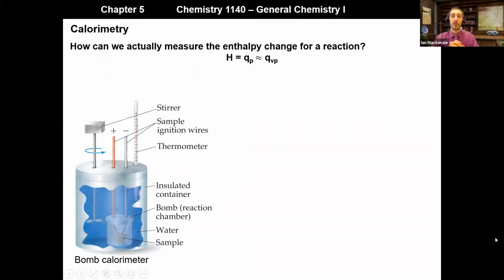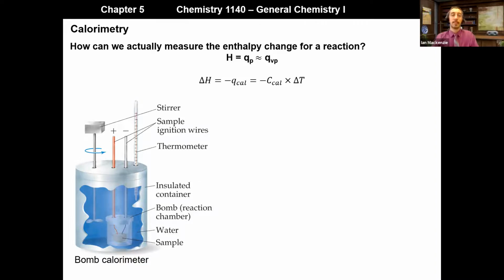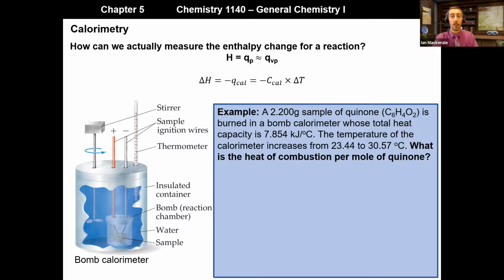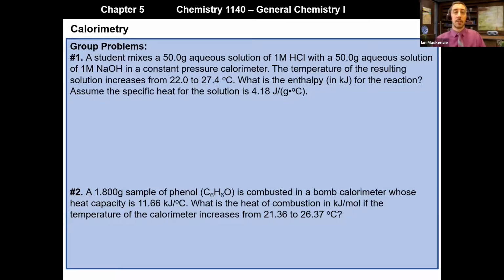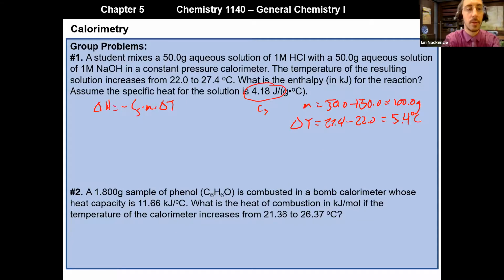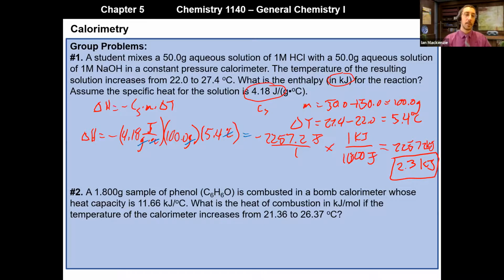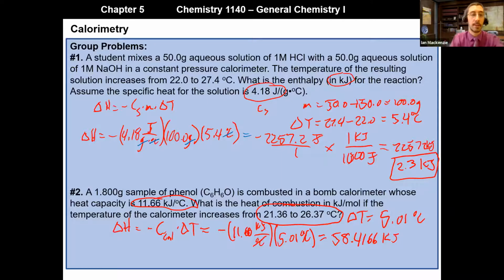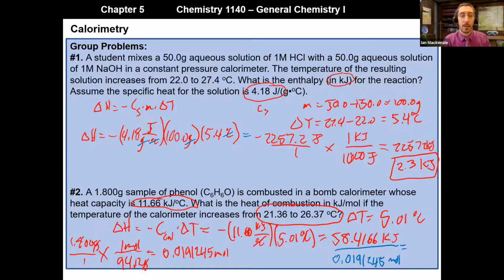CHEM 1140 Chapter 5 Calorimetry part II